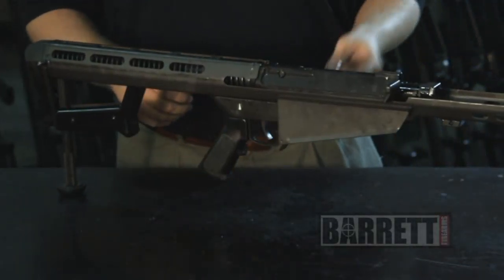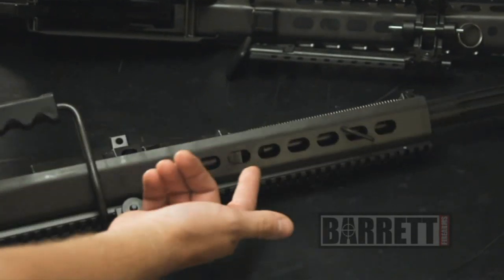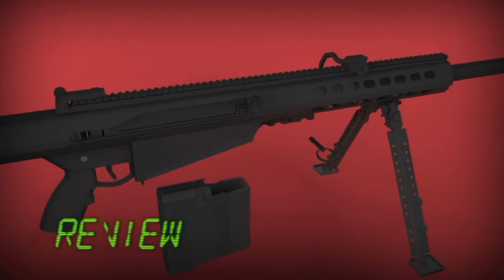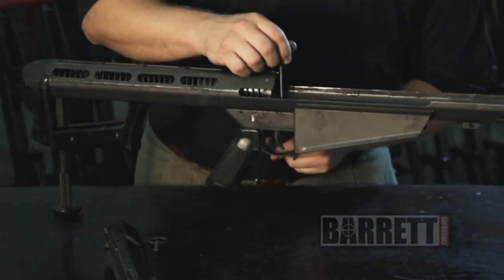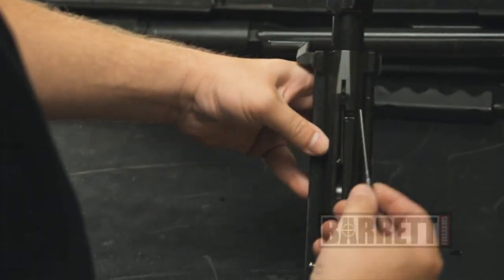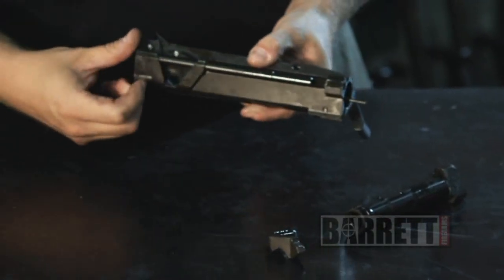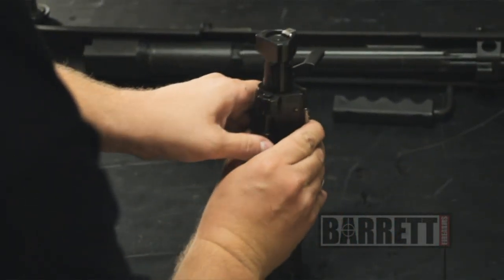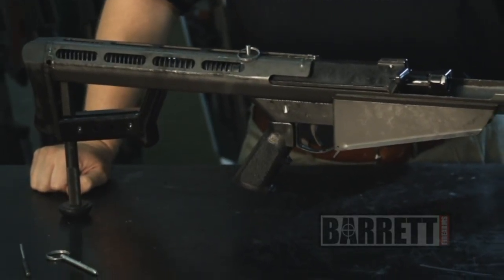Barrett M82A1 Tutorial Part II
The Model 82A1 series rifle is a rugged, dependable semi-automatic rifle. In simple terms, it has earned unmatched respect because it works in battlefield conditions. Our military men and women have depended on over 5,000 Model 82A1rifles to protect themselves and to protect our freedoms.

Unlike other semi-automatic .50 BMG's, the Model 82A1 is completely reliable. Its chamber is chrome plated and dimensioned for both civilian and military ammunition. The extractor and ejector are proven to work under any condition. Close tolerances on all parts and intelligent design allows it to function in all environments. The trigger is appropriate for a battle rifle.

The improved muzzle brake, along with dual barrel springs and a long mainspring design make the Model 82A1 comfortable and fun to shoot. Rapid, accurate fire from its ten round magazine is a breeze.

The Model 82A1 fits in a regular sized carry case. It is transported disassembled as an upper and lower receiver. The rifle is assembled and ready to fire in under a minute by inserting 2 assembly pins through both receivers. Since the scope remains mounted on the upper receiver, the scope zero is maintained. The Model 82A1's M1913 optics rail is elevated 27 MOA to take full advantage of a scope's elevation travel. Emergency iron sights are provided as well.

For over 2 decades, the short-recoil, semi-automatic Model 82A1 series has been refined and improved. There are no competitors.

The Model 82A1 is what you expect in a Barrett. Dependable. Reliable. Well-designed.